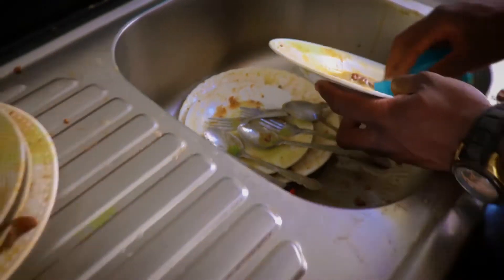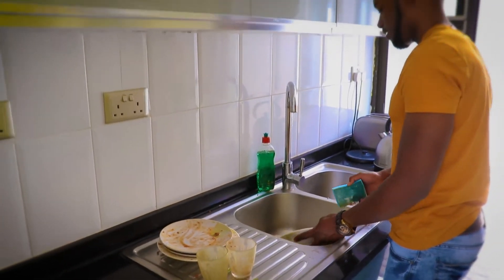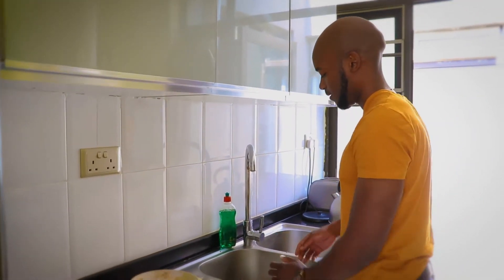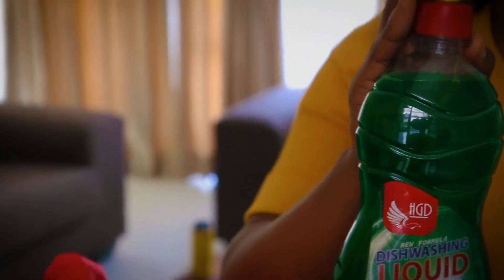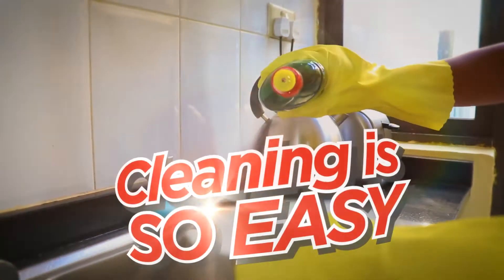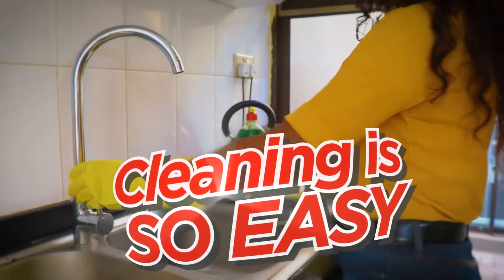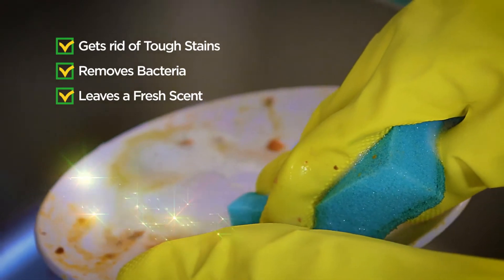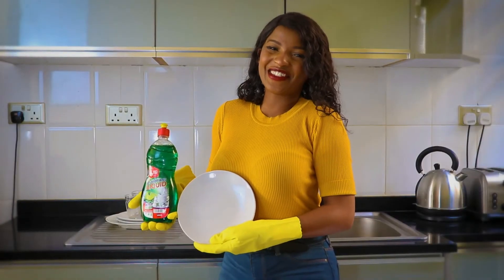HGD Dish washing Liquid